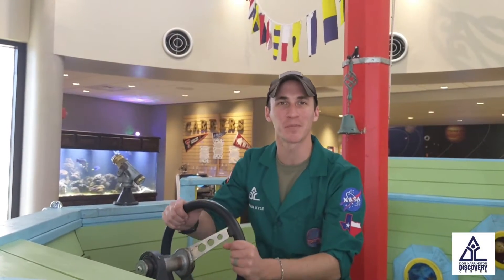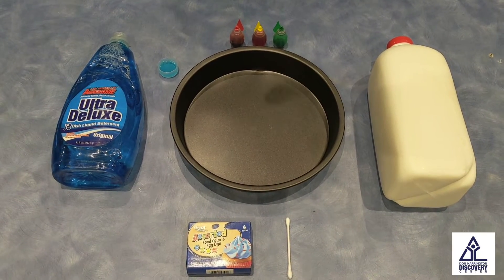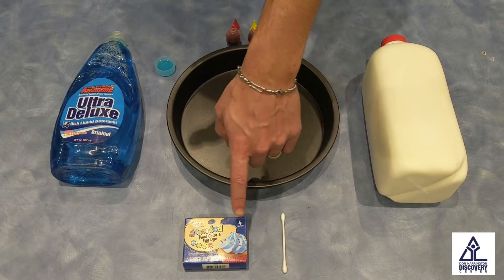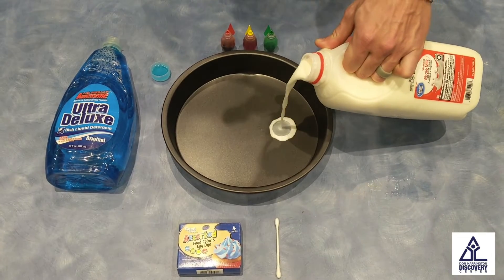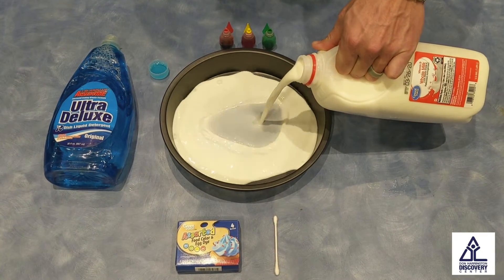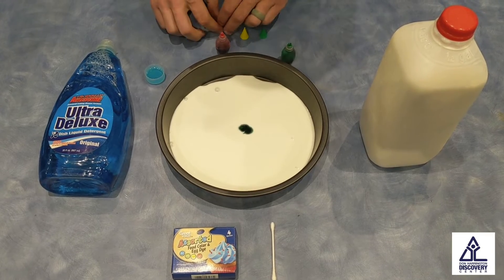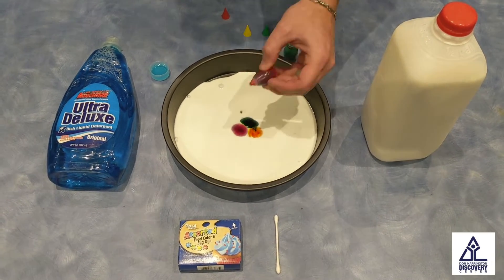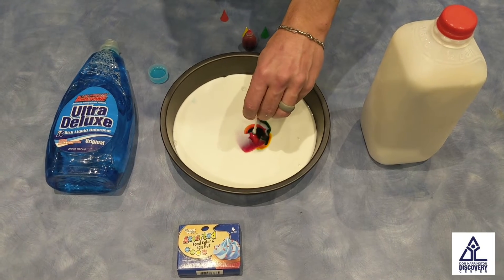At-Home Science Experiments for Kids by DHDC, Episode 1: Magic Milk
Happy first day of home school! We've got a fun science experiment you can try at home today for your science lesson. Watch and learn about "Magic Milk".

This explosive reaction happens with the magic of soap molecules. When you combine the soap with the fat in the milk, it will begin jumping around. Dishwashing soap molecules pull in fat molecules to part of it. When the molecules attach, they will move around to make sure that every molecule is paired up, and this is what will make the color shoot around in the pan! Does the type of milk make a difference? Will the same reaction happen in water? Tag us in your experiments!